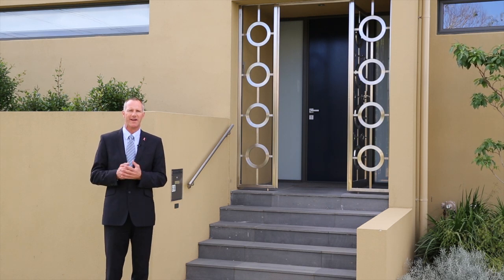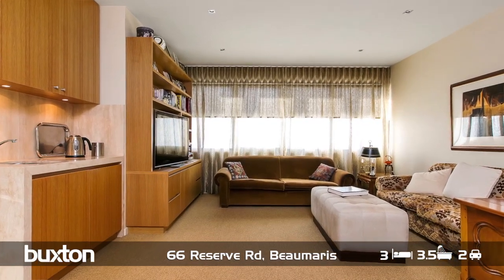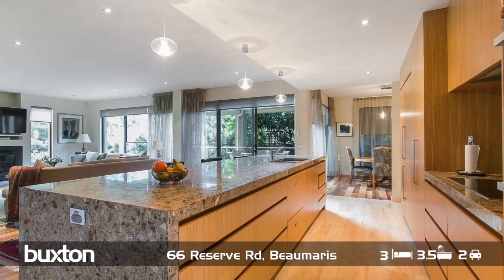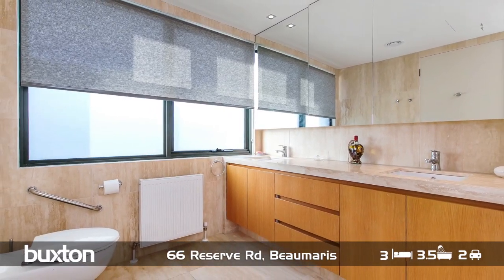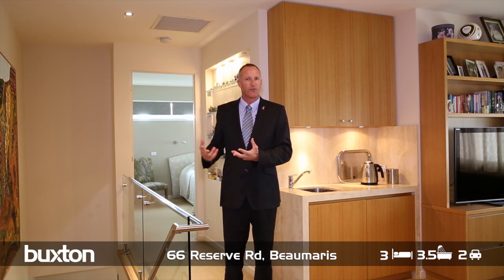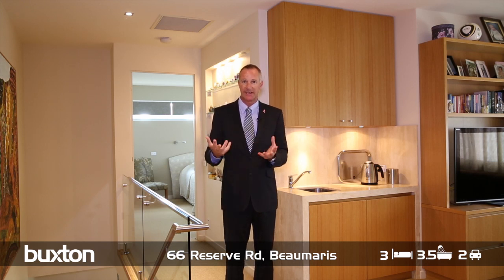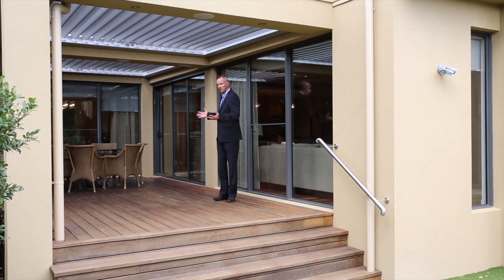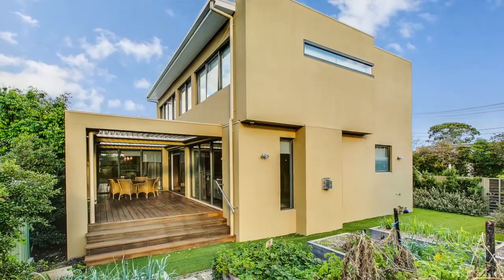66 Reserve Rd, Beaumaris